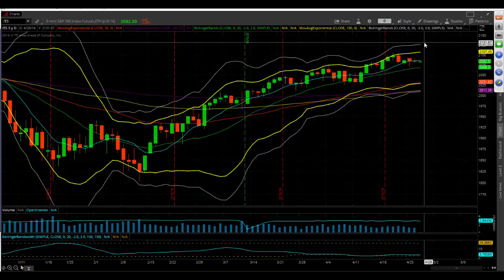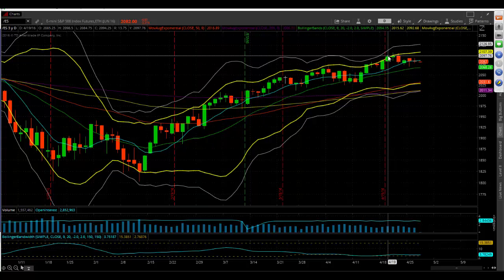Princetontrader.com S&P Futures Webcast April 27, 2016: The Landscape For Fed Day